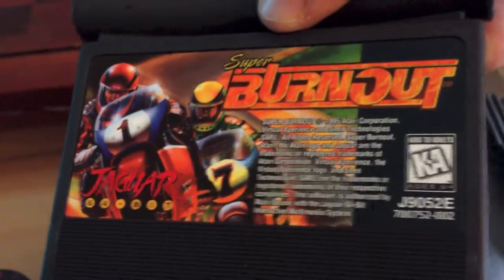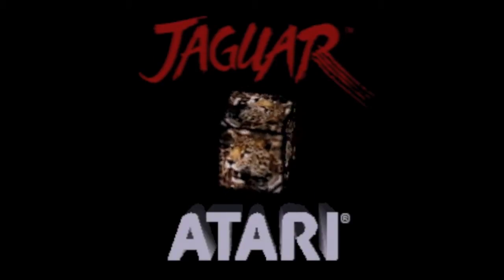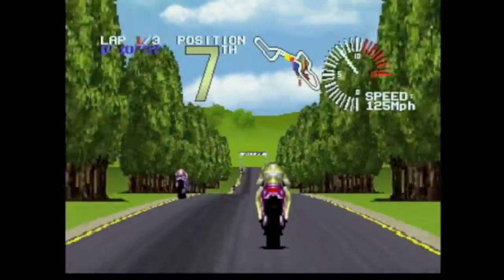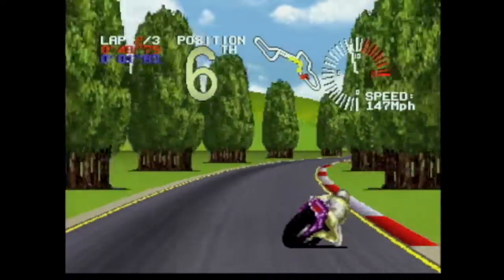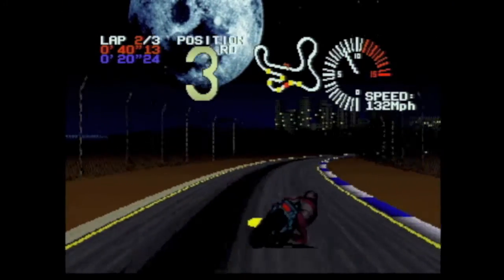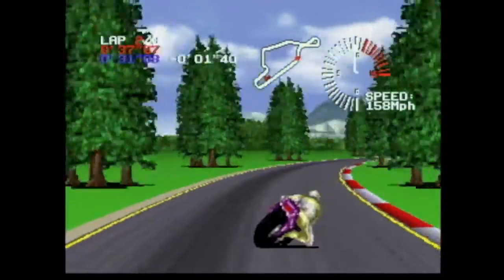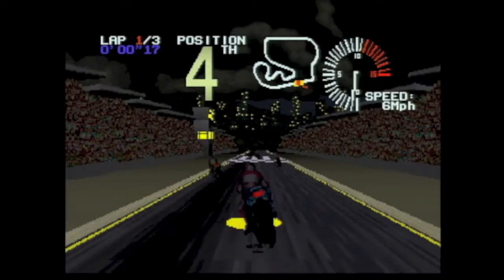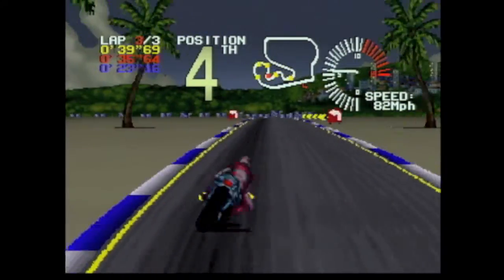Cool and Unusual Games: Super Burnout (Atari Jaguar) Review!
Super Burnout is a back-view racer for the Atari Jaguar. It's notable for being one of the few games to bring home the rich texture-mapped graphics of late 2.5D arcade racers such as Final Lap R or Suzuka 8 Hours (with the latter being the closest to Super Burnout). But how does it hold up 20 years later?